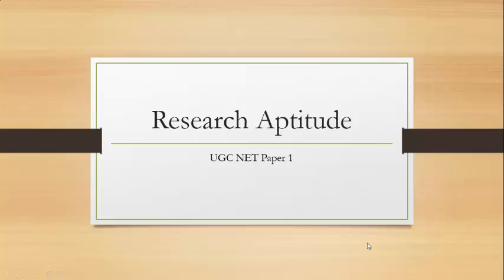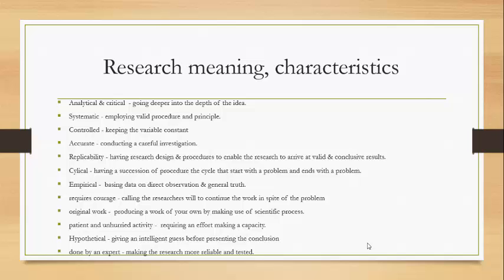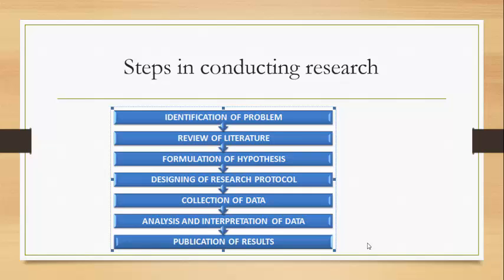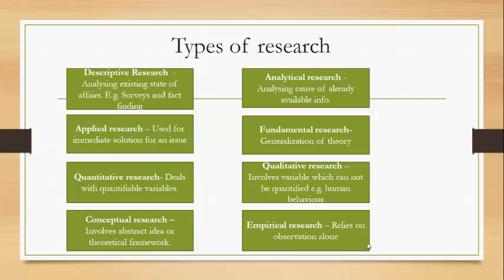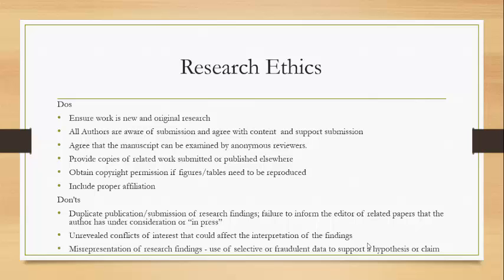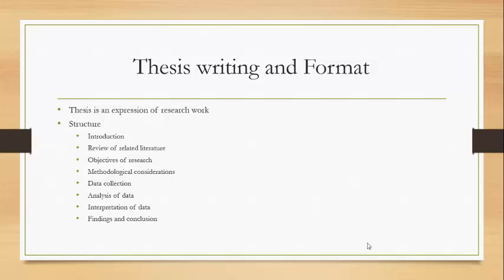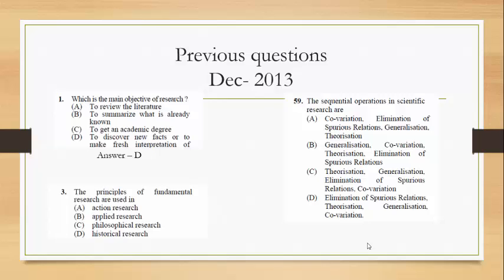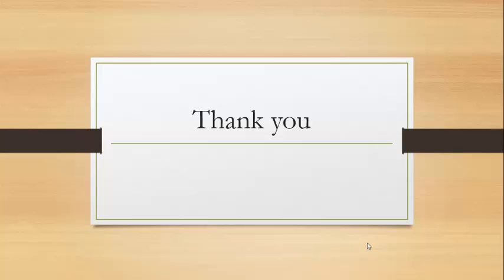UGC NET Paper 1 Tutorial - Research Methodology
Research methodology, Step in research, Thesis writing